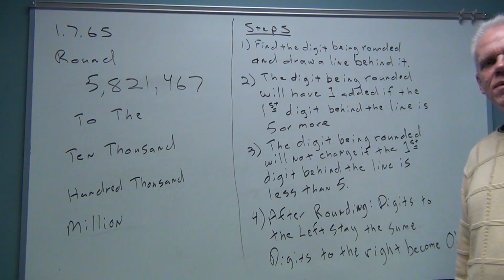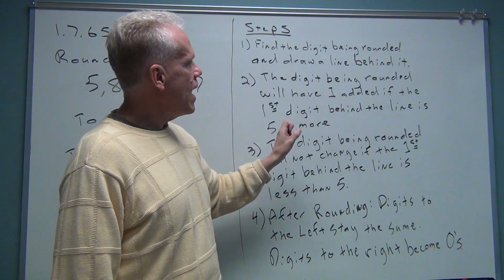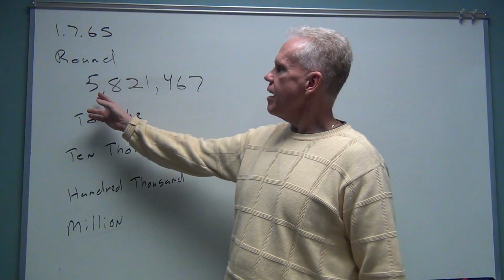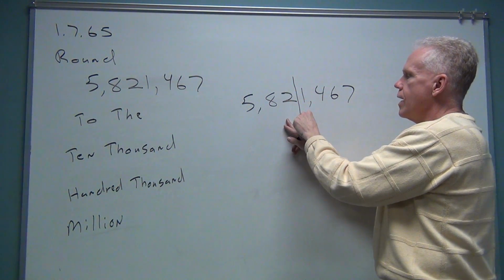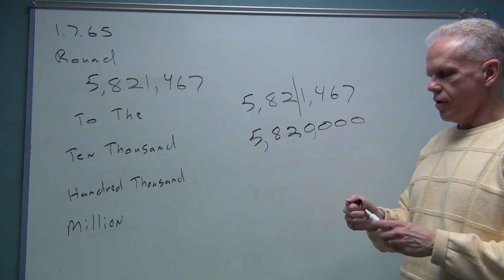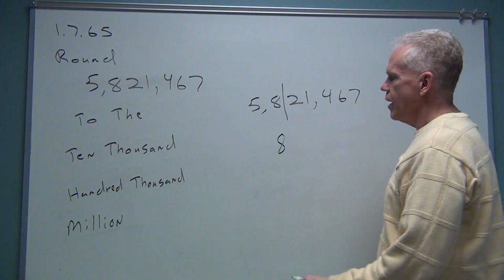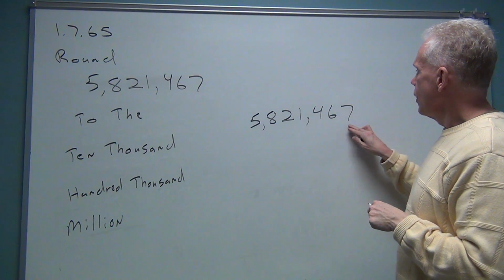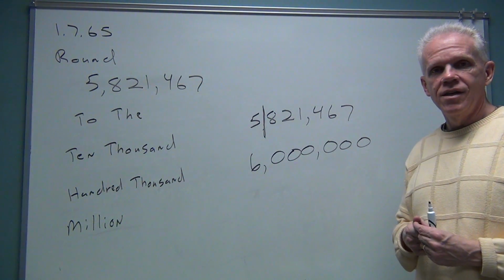Rounding 1 7 65